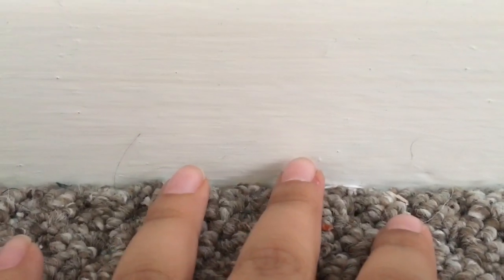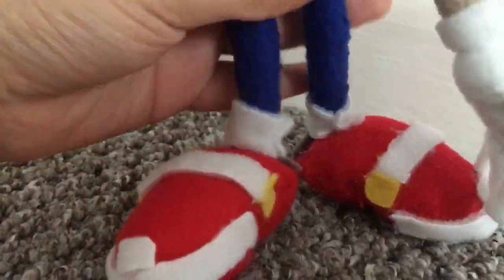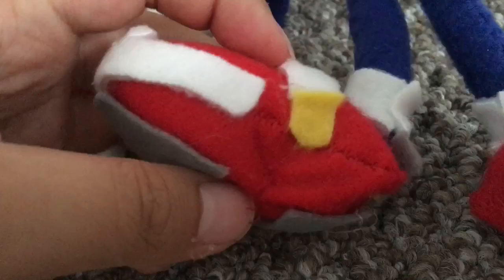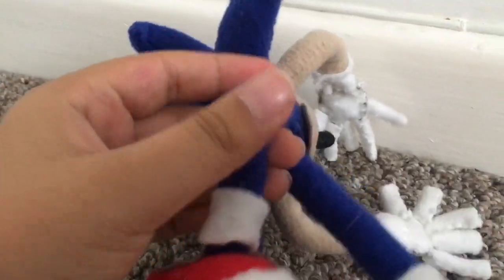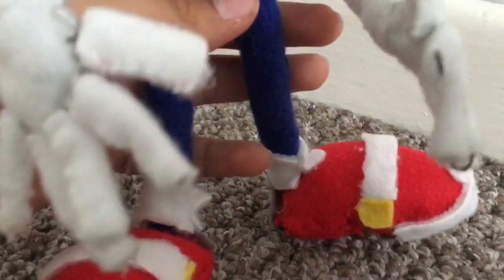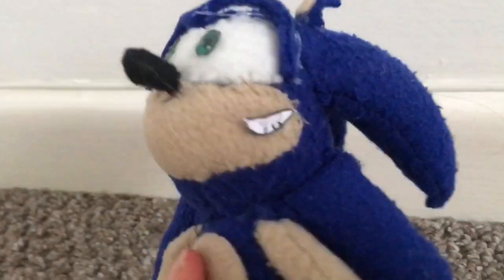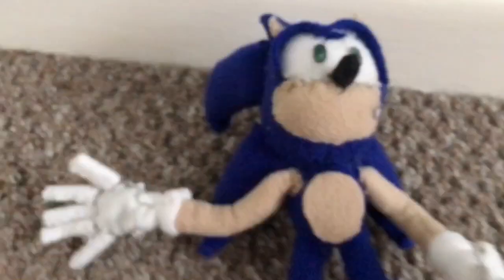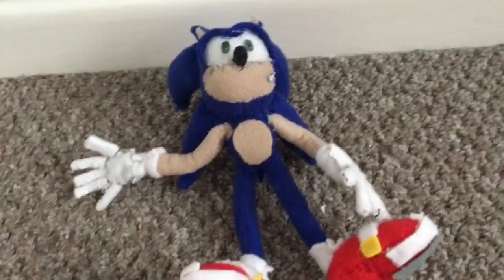Homemade Soap Shoes Sonic Plush!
Y A   Y E E T